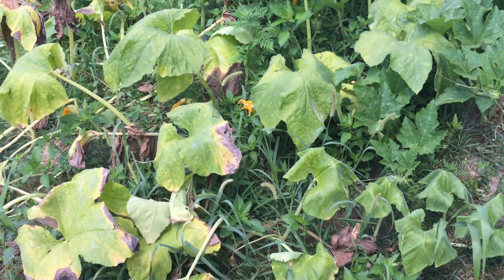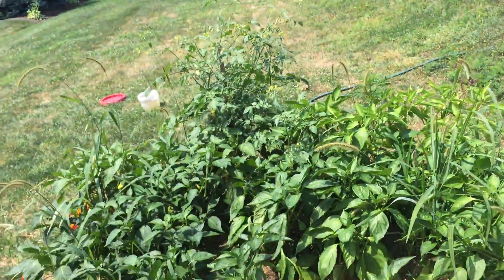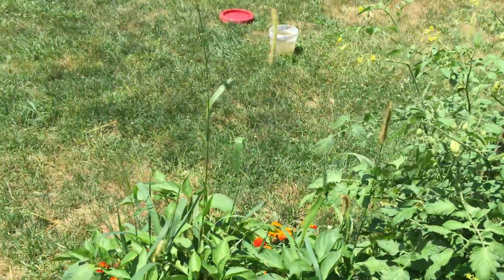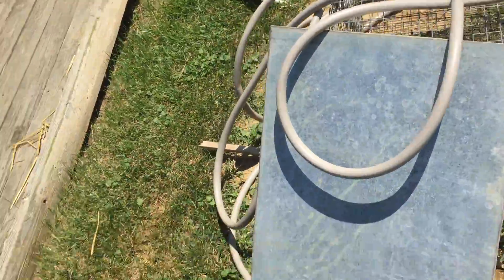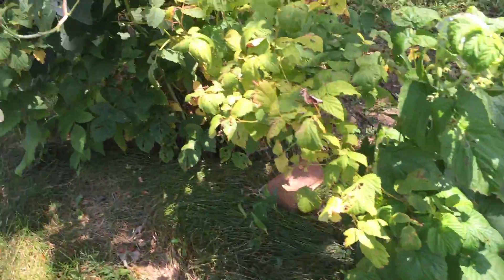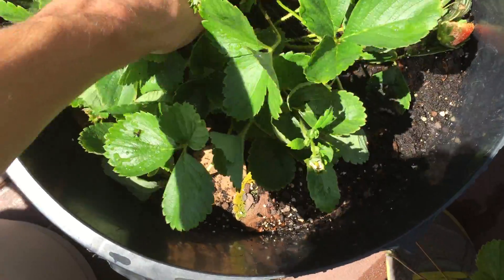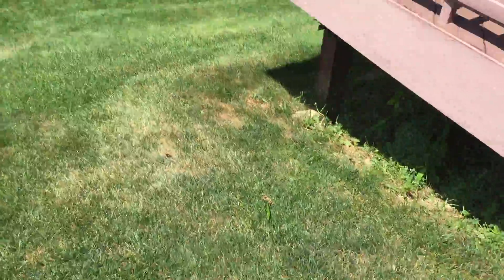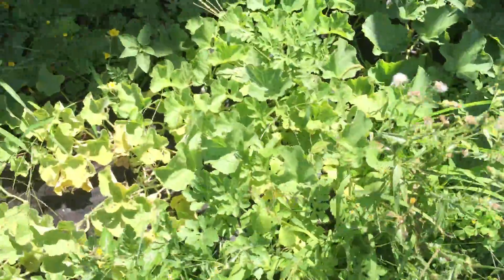Summer Garden 2015 Daily UPDATES: (MORE TO PICK!) DAY 94